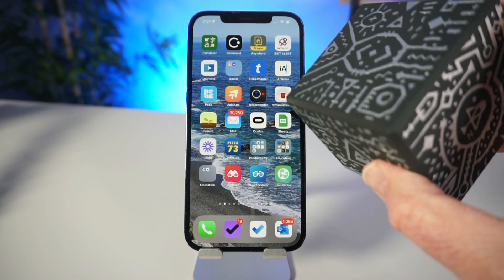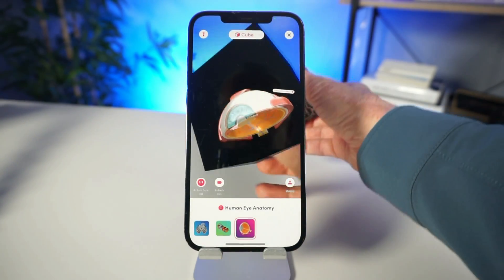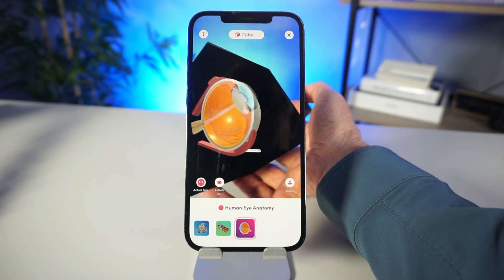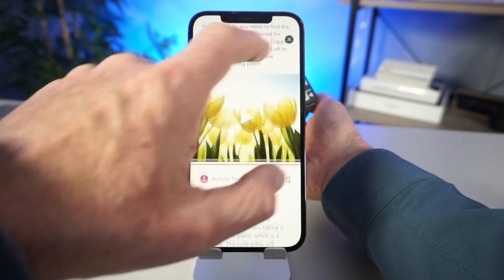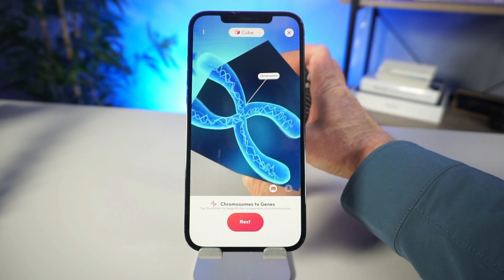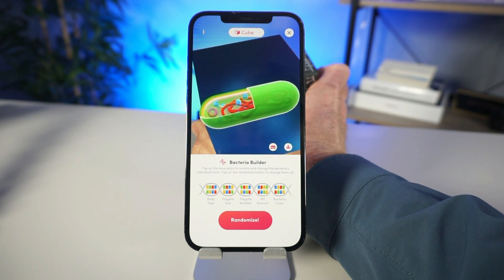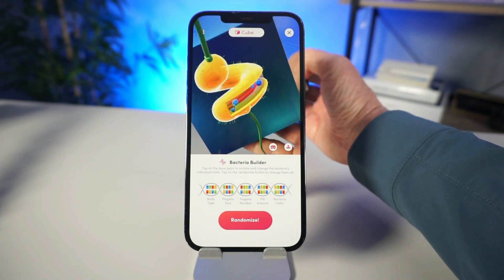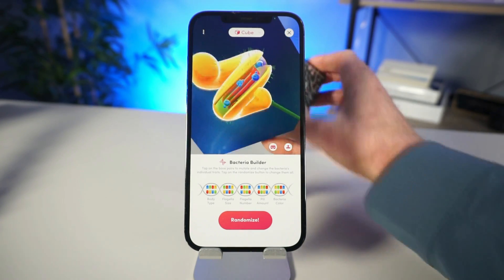Get this cube for infinite 3D models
Adding tactile 3D models and AR/VR into learning can be a powerful way to help students understand complex structures and objects.
If a picture on a page is worth 1000 words - then what is a 3D model that you can hold in your hand and manipulate worth?
Fortunately, using a MERGE Cube, we can find out at a very low cost.

- I now have an Amazon Page where I post links to products, books, and resources that I think might interest my viewers (if you do buy anything it does help support the channel).